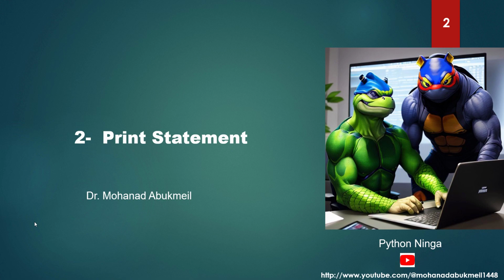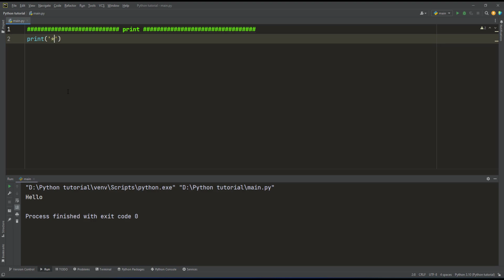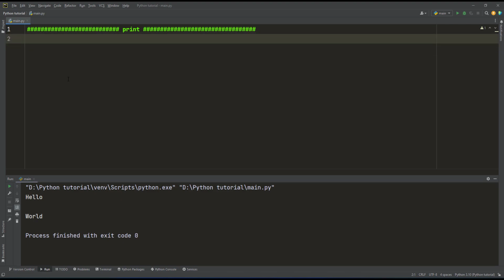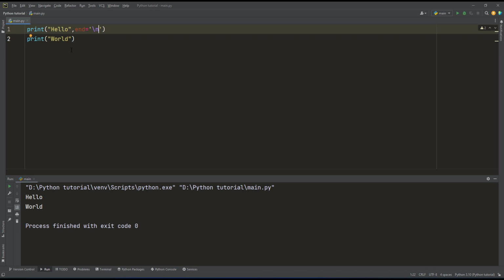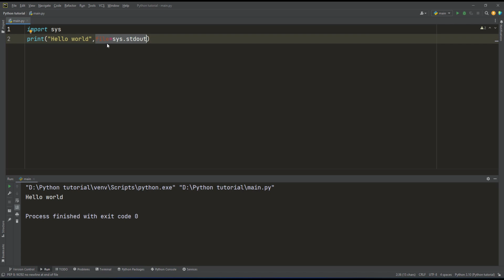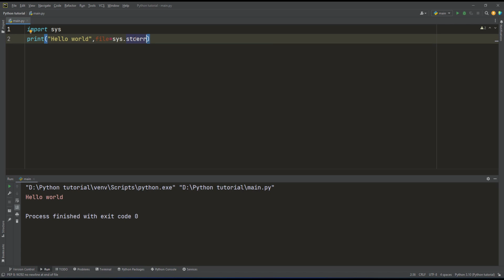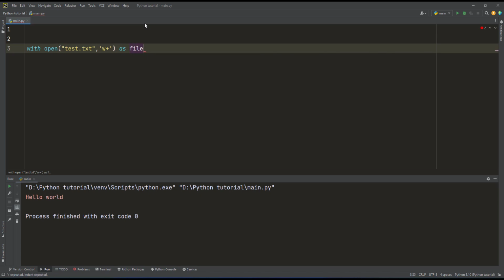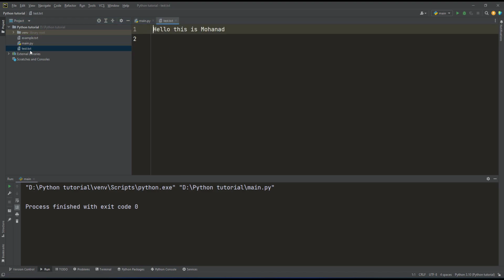2- Print Statement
Print statement in Python is used to visualize results, whether they are numerical or strings, to the end user. It is also used to display the output either in the editor's run side or in an external file, based on many different styles such as standard printing style or error printing style.